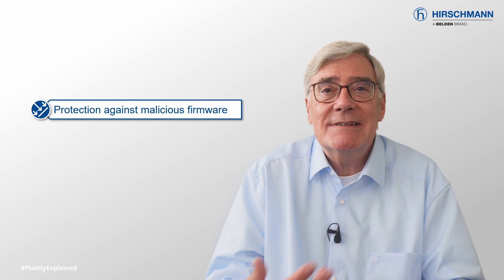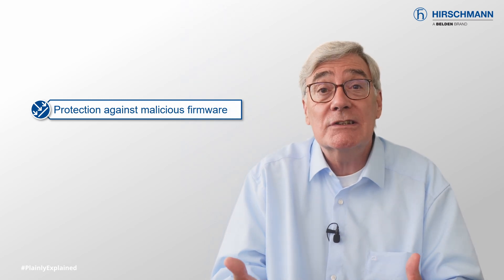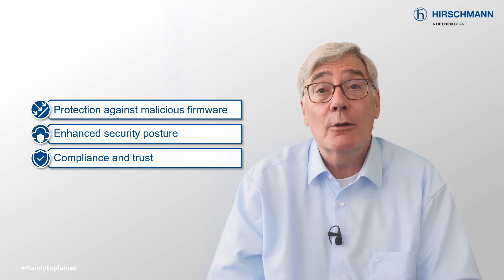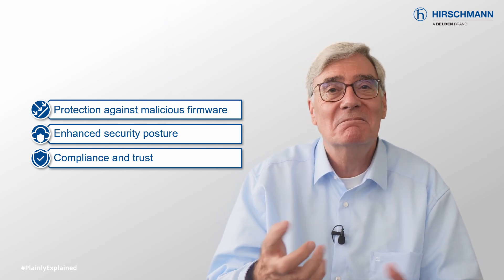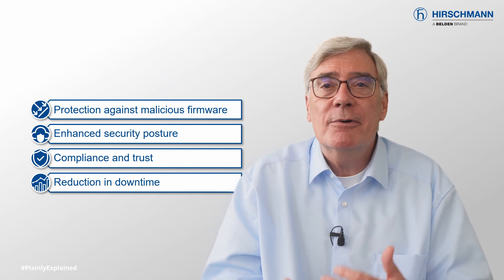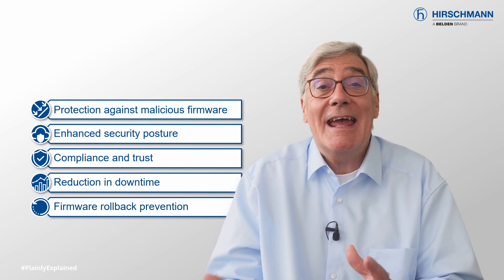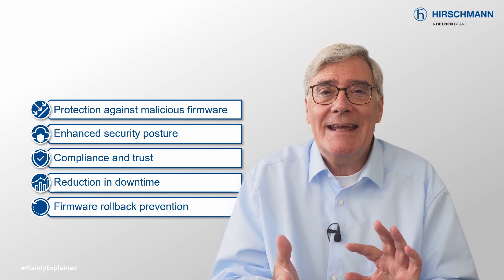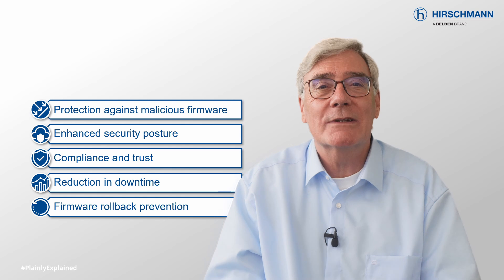Secure Boot in Industrial Networks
In industrial automation, network security is crucial, especially in protecting network infrastructure. Firmware, which controls hardware like Ethernet switches, is a security weak spot. Traditional measures often fail to protect firmware integrity, exposing systems to threats. Secure Boot addresses this by ensuring only trusted firmware is executed during boot-up, verifying firmware integrity and authenticity. This process protects against unauthorized firmware modifications, enhances network resilience, and helps comply with security standards. Secure Boot is essential for maintaining the integrity and security of Ethernet switches. Presented by Mark Cooksley.